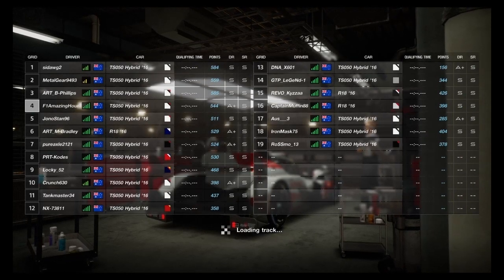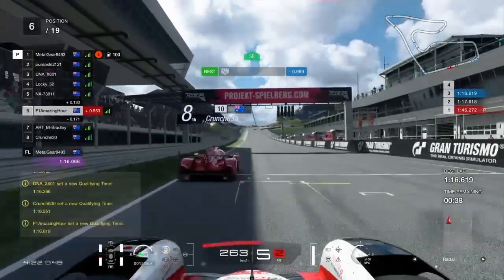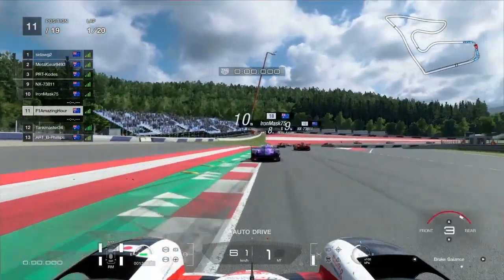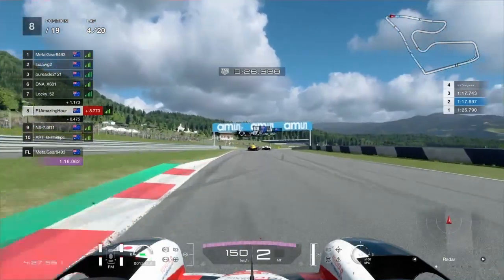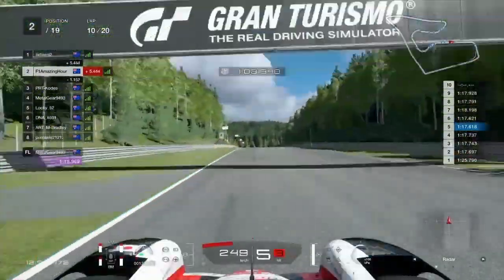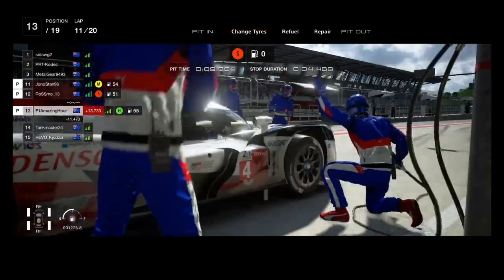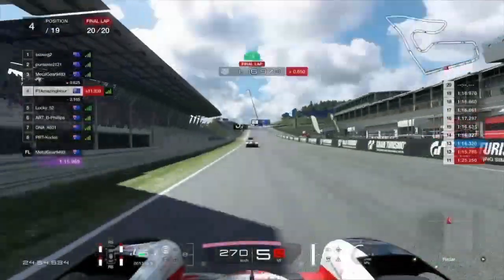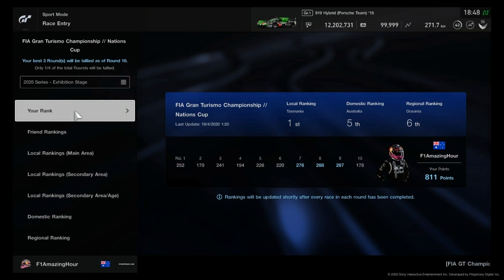GT Sport: Epic Recovery Drive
Welcome To Another Brand New Video From The Nations Cup

Today We Head To The Red Bull Ring In Austria Driving The Group 1 Cars

Important Video's Below

Equipment I Use Below

LogitectG29

F-GT Formula And GT Simulator Cockpit

Share Factory